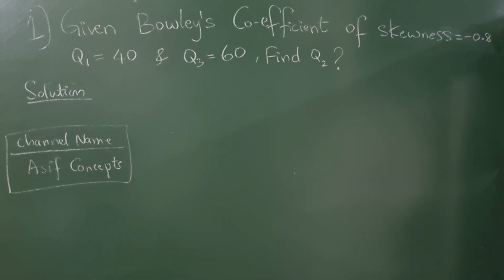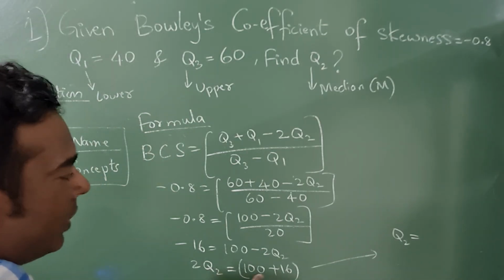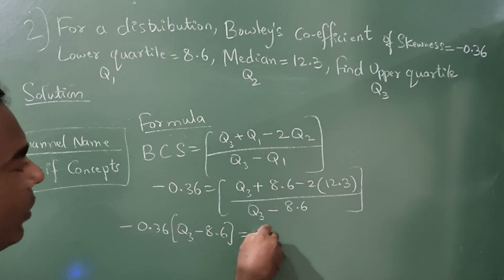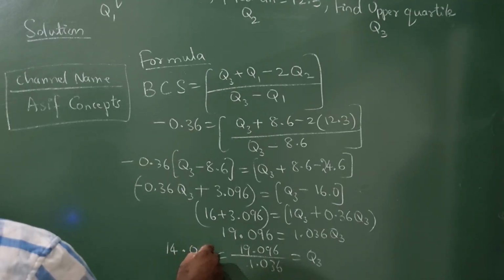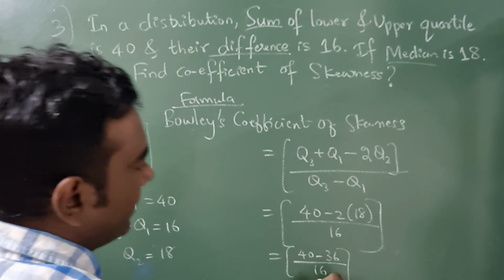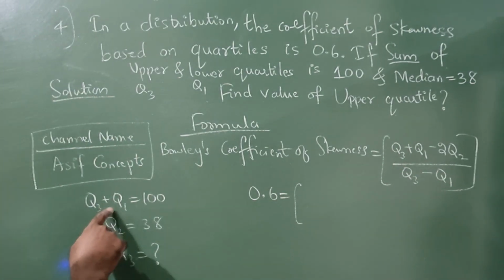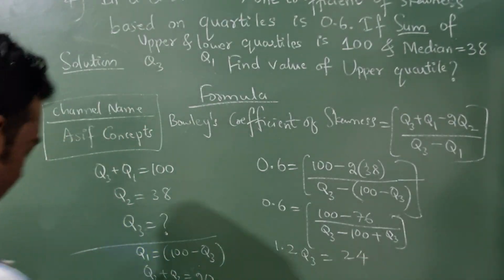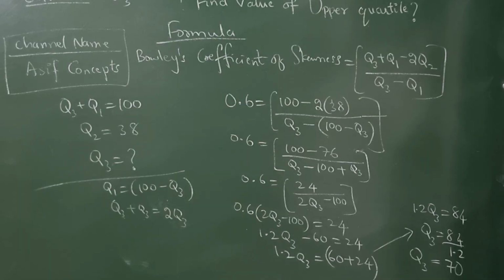Bowley's coefficients of Skewness, PUC-1, statistics, karnataka